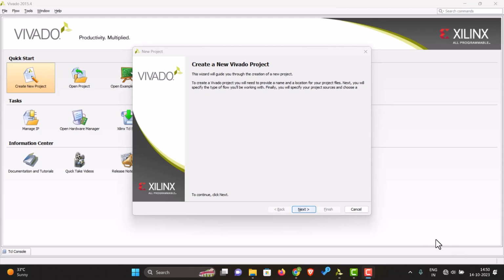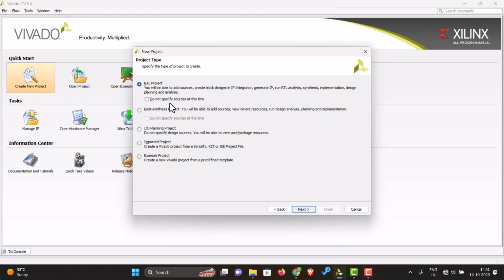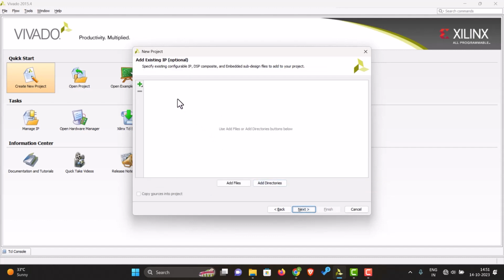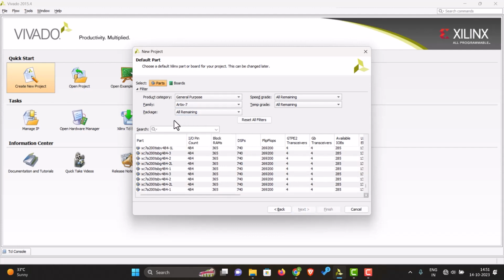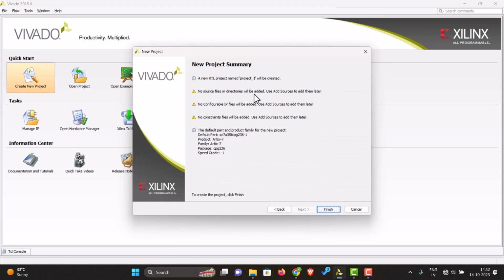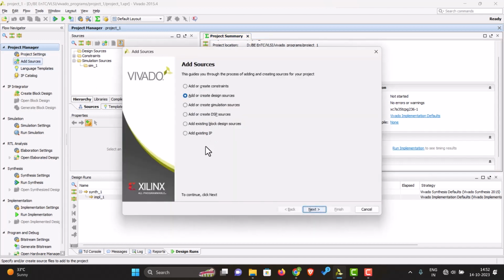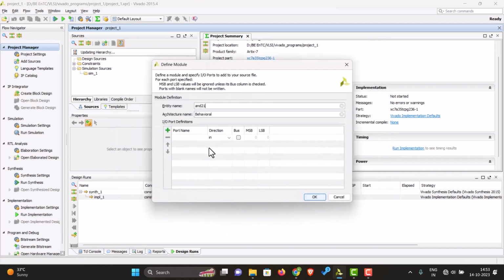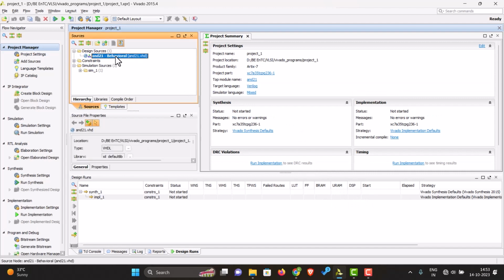How to make a new project in Vivado | Xilinx | VLSI | VHDL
Learn how to create a new project in Xilinx Vivado to write VHDL code for simple circuits.